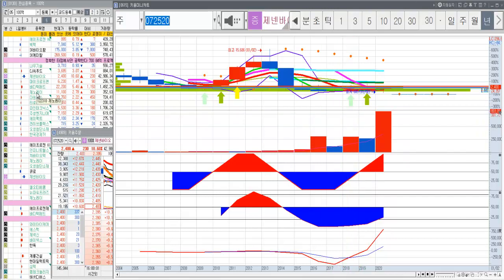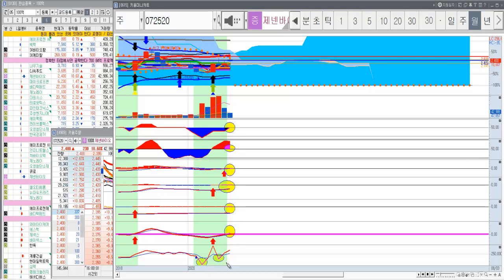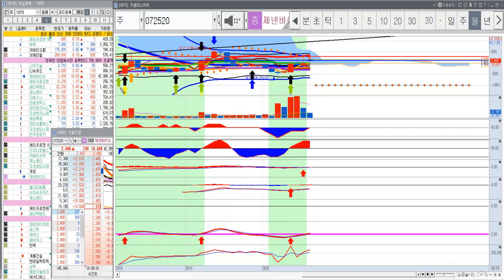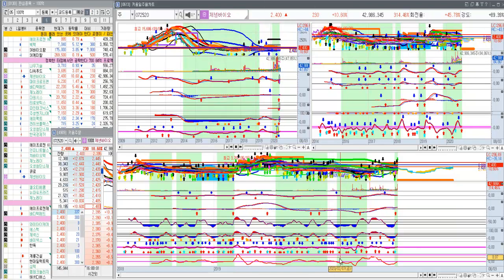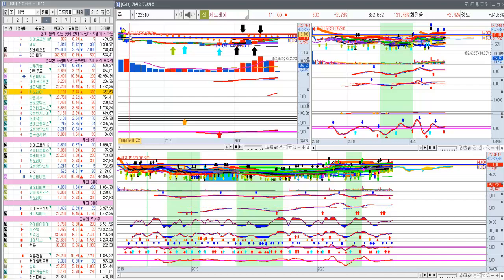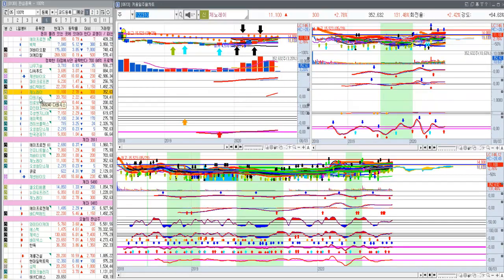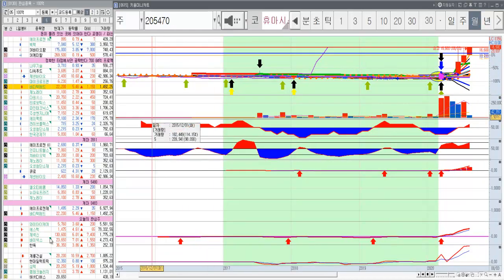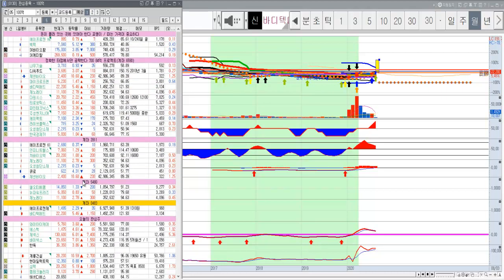제넨바이오, 제노레이, 바디텍메드(매수금지-공부용)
필수시청(구독자 600명 기념영상)
필수시청(구독자 1000명 기념영상)